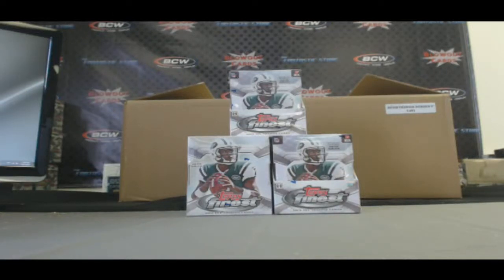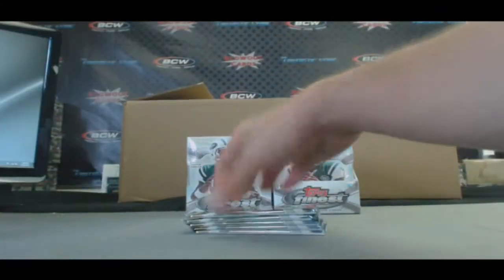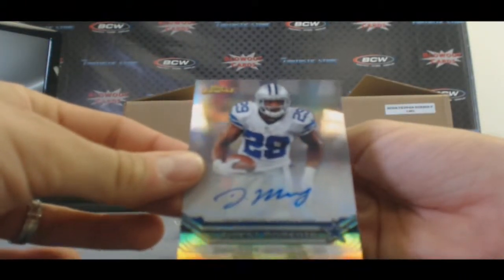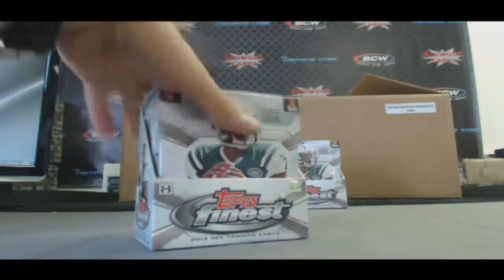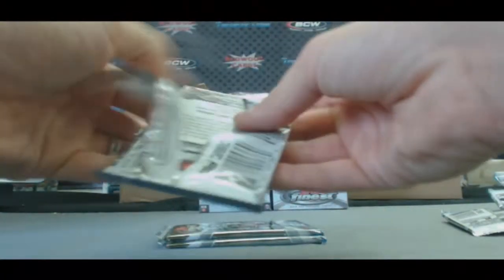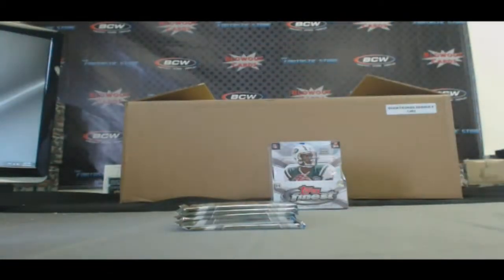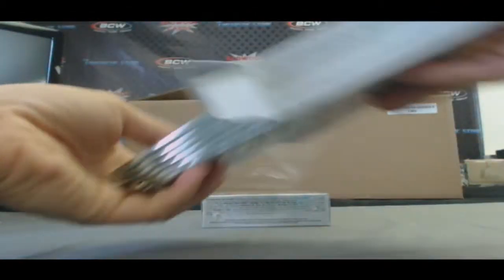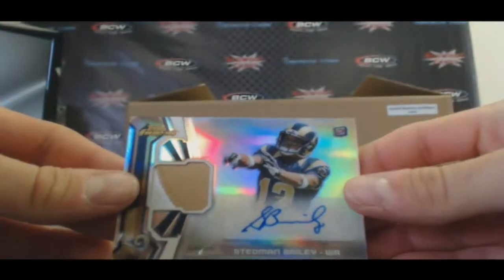Ami C's 5 box break - 2013 Finest Football Blowout Cards